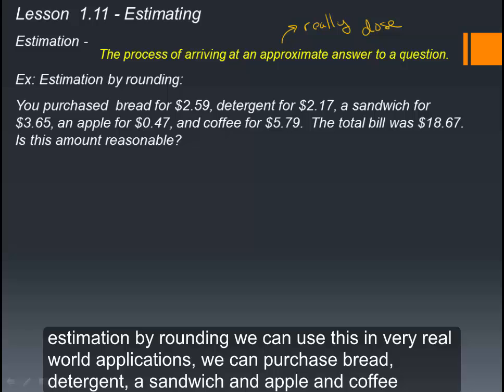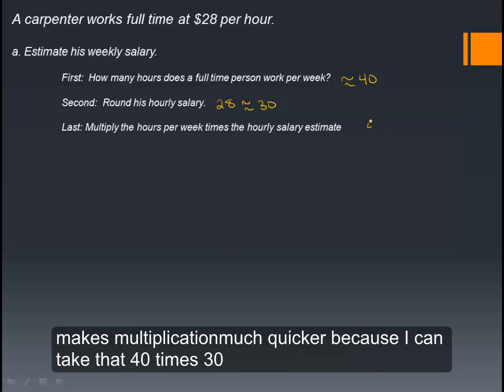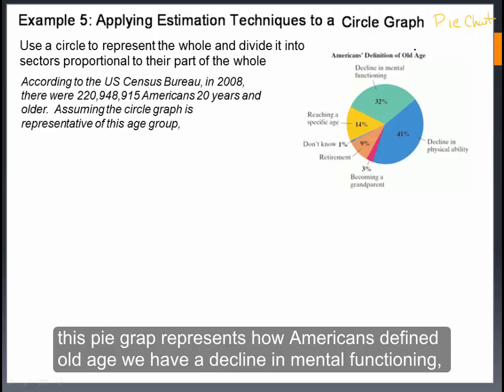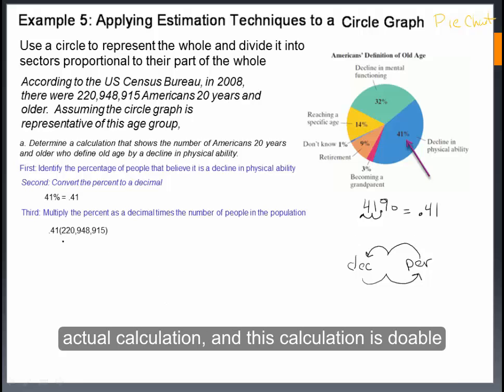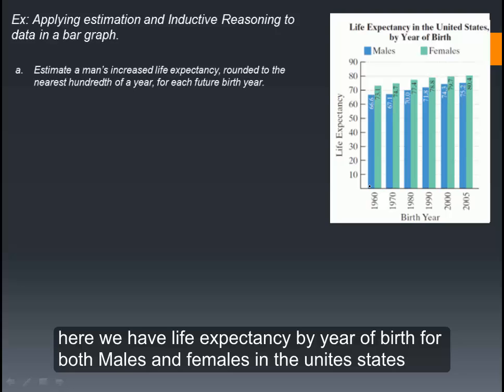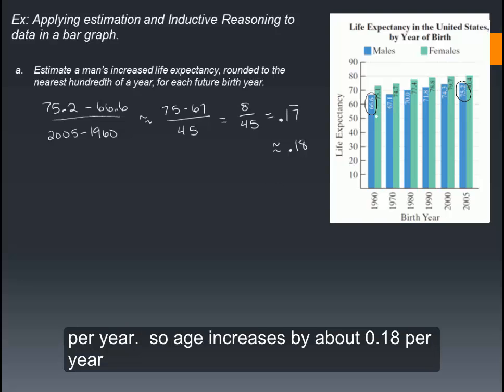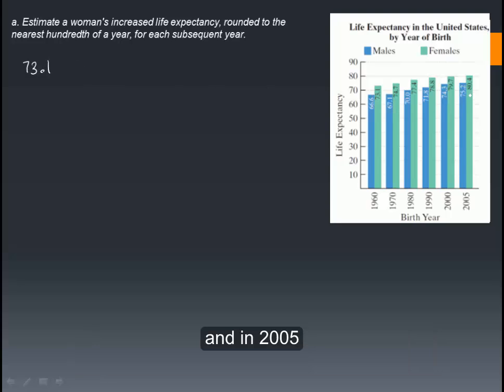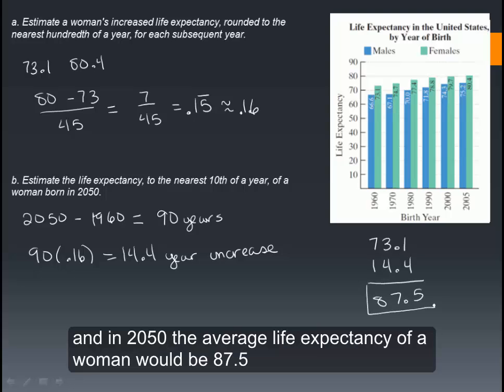Algebra 1A - Lesson 1.11 - Estimating - ADA Compliant